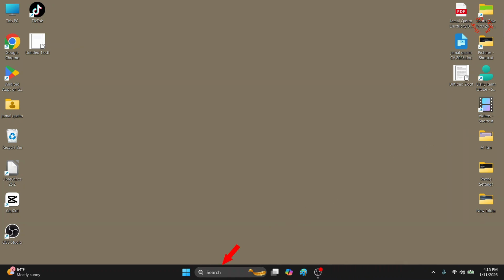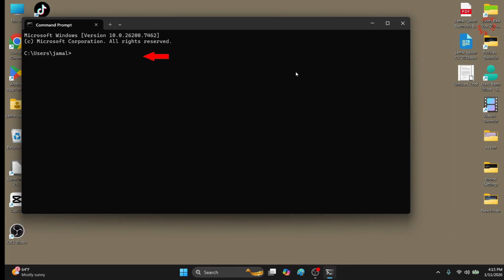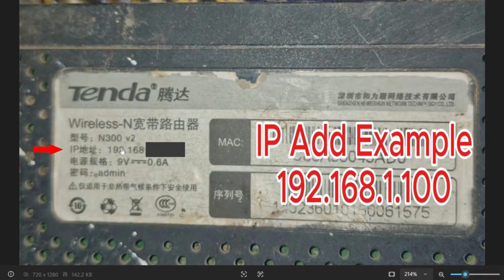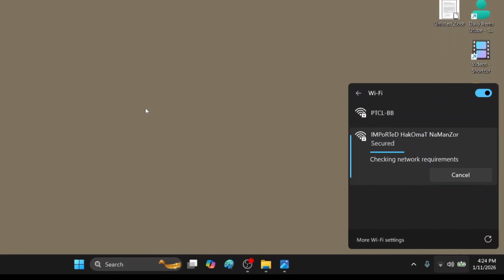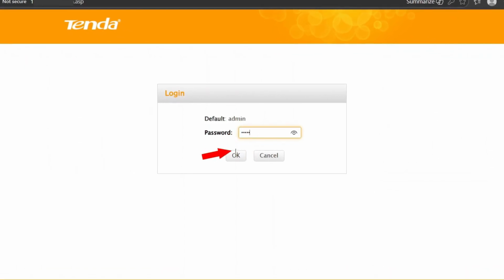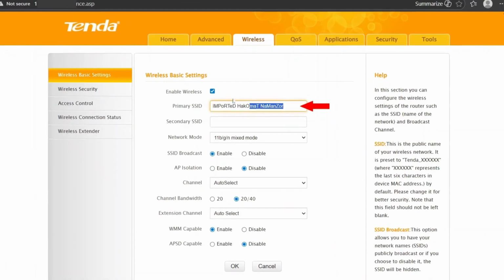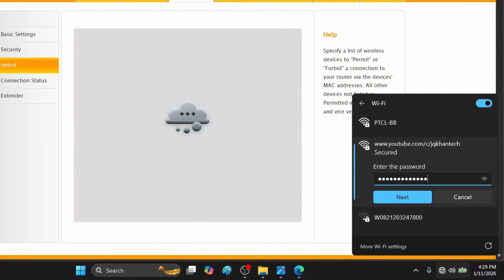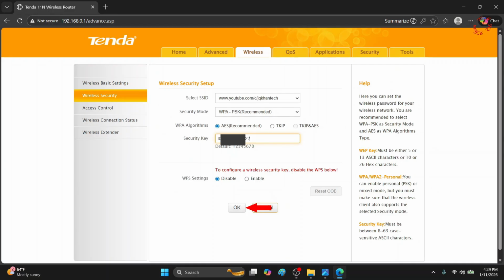How To Change WiFi Name & Password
In this video, you will learn how to change your WiFi router name (SSID) and password step-by-step using a very easy method. Changing your WiFi name and password helps secure your internet network, prevents unauthorized access, and improves overall safety. This tutorial works for all major WiFi routers, including TP-Link, Huawei, PTCL, Tenda, D-Link, and others. Whether you are using a mobile phone or computer, you can follow this guide without any technical knowledge. After watching this video, you will be able to rename your WiFi network, set a strong password, and protect your WiFi from hackers in just a few minutes.

Following questions were explained in this video:

    • How To Change WiFi Name & Password | Any Router
    • Change WiFi Router Name & Password Easily
    • How To Change WiFi Password & Network Name on Any Router
    • WiFi Name & Password Change Ka Tarika | Complete Guide
    • Secure Your WiFi: Change Router Name & Password in Minutes
    • How To Change WiFi Name and Password – Very Easy Method
    • Change WiFi Password & Name at Home (No App Required)
    • WiFi Password Change Full Tutorial | New Users
    • Change WiFi Name & Password in 2 Minutes
    • WiFi Password Change | Router Settings Explained
    • How To Change WiFi  Router Name & Password